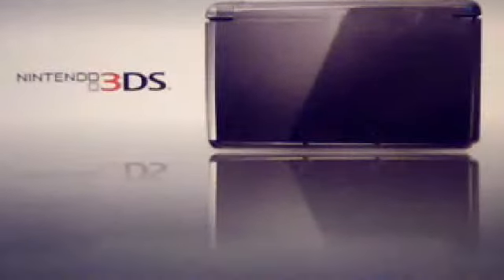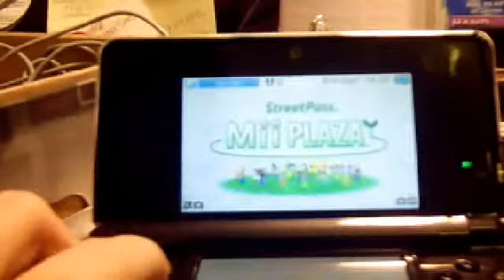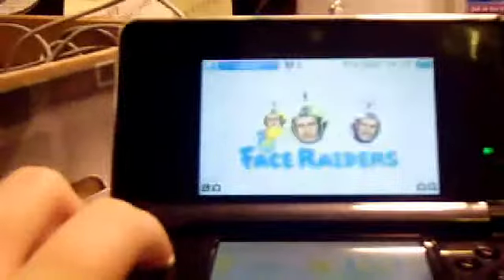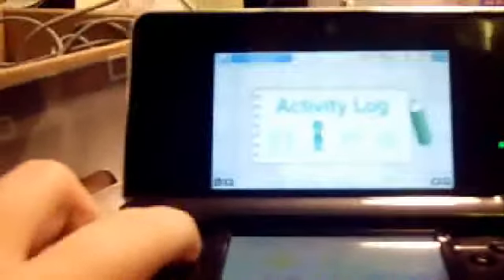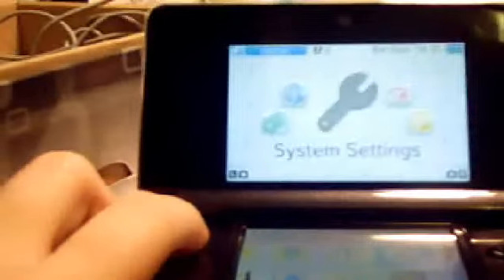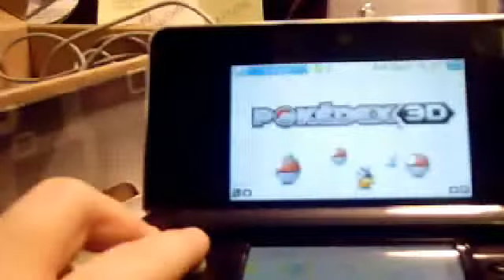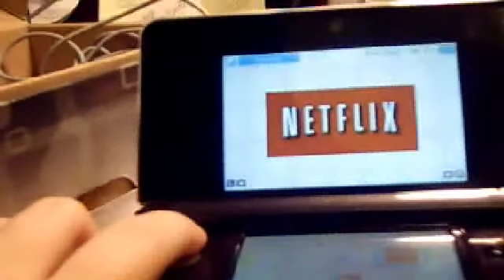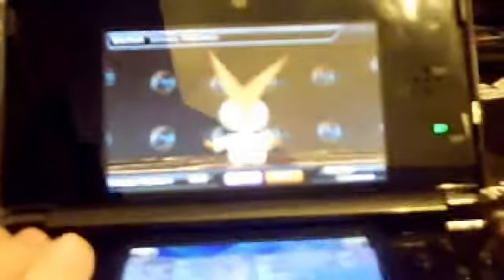Black Nintendo 3DS unboxing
This is my first un-boxing and my first new system since the DS lite came out :D